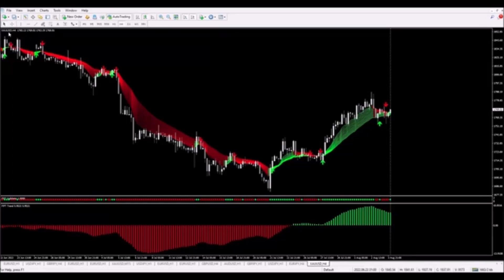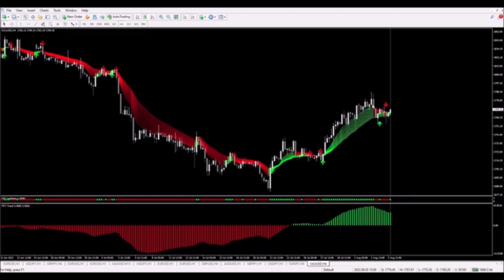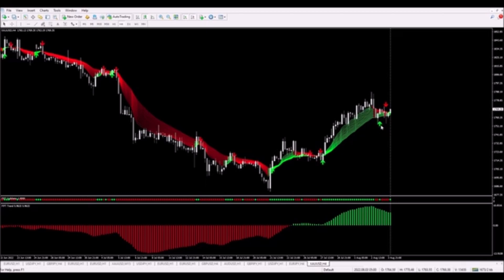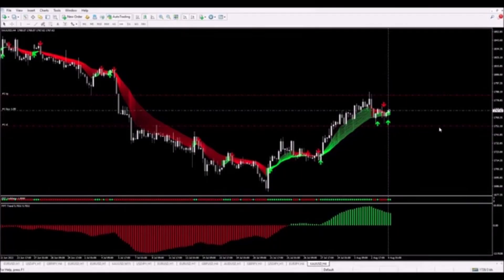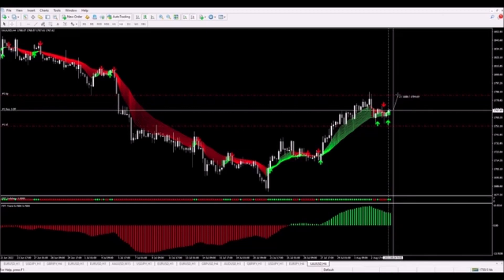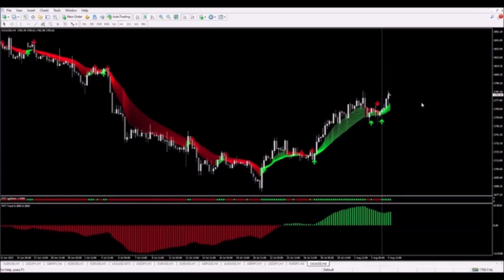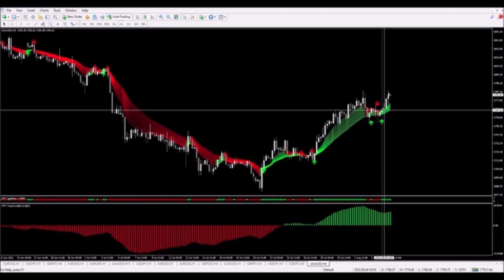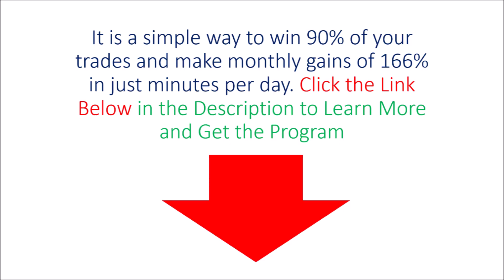XAU USD Live Buy Trade Demo - Forex Profitude System Demo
Forex Profitude system is powered by 4 powerful and accurate indicators.

The Array: Gives you an instant trend direction.
This makes it much easier for you to make money in the Forex market. The market direction dictates which way prices are likely to move and you will be able to do so with a much higher degree of accuracy by looking at these Arrays with just a single glance.

The Arrows: Serves as an entry signal, provided the other indicators agree.
One of the most important skills when trading in Forex is knowing when to enter a trade. Because if you don't, you're not going to make much money, or worse, you'll burn your account if you're always trying to guess when to enter a trade. With Forex Profitude system, you don't have to guess the market anymore.